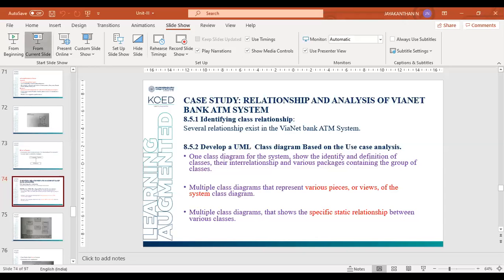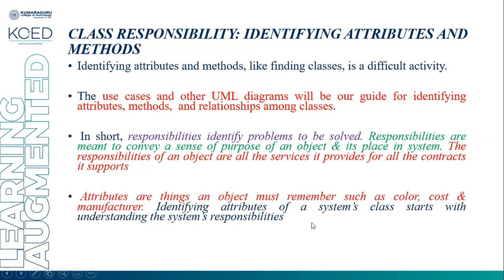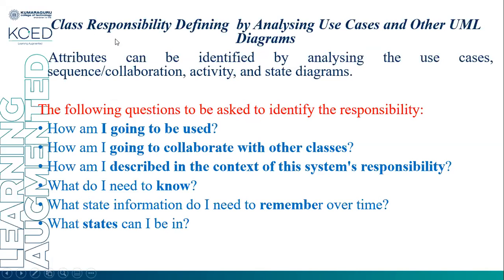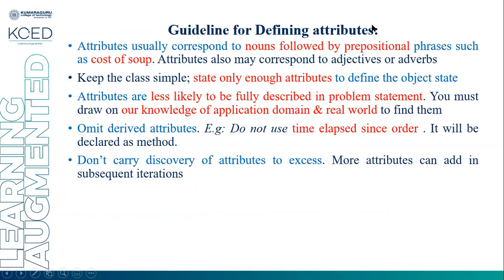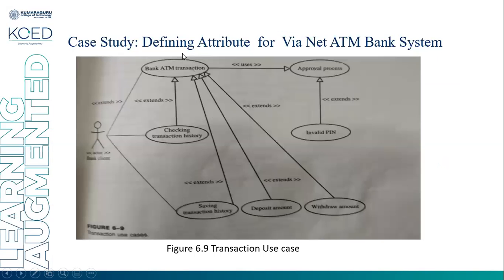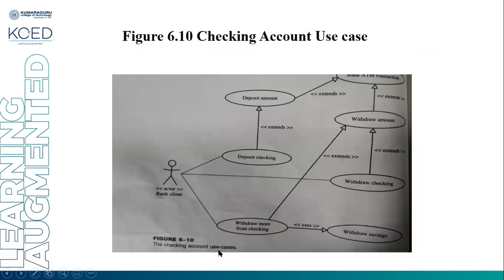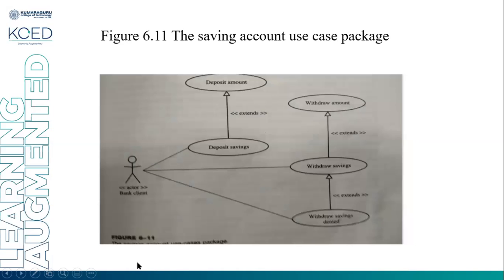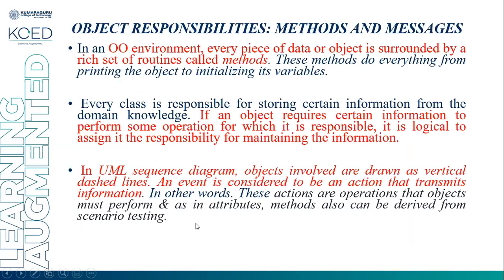Identifying the Attributes